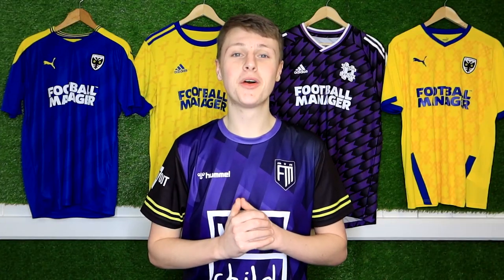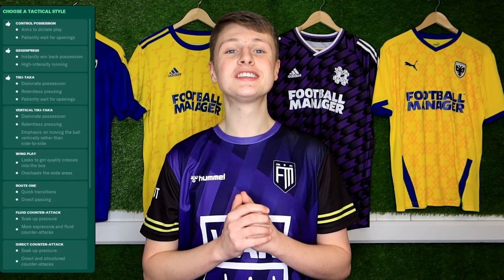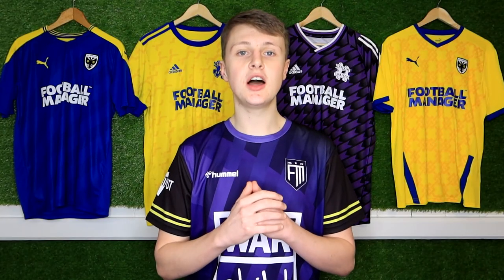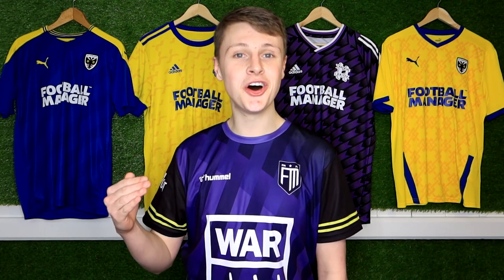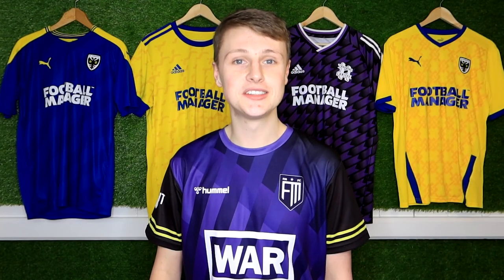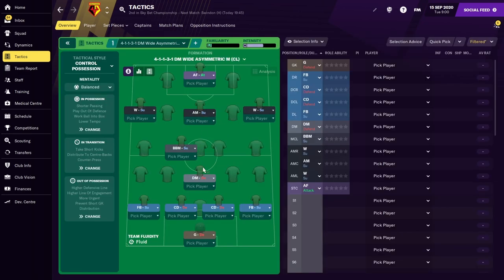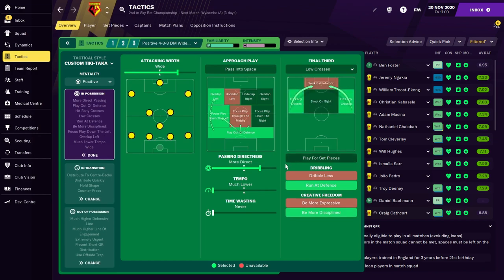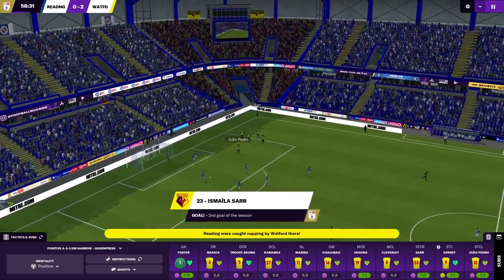How to create a winning tactic in Football Manager 2021 | FM21 Tutorials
Football Manager tutorials for beginners. Throughout 2021 we'll be bringing you videos to help those at the very start of their managerial journeys.

Here, we talk tactics! As you get to work on creating a style that best suits your team.

This runs through the tactical presets, analysing the options available before offering tips on the most important things to consider.Be sure to subscribe for more content and share with friends who need an extra hand.